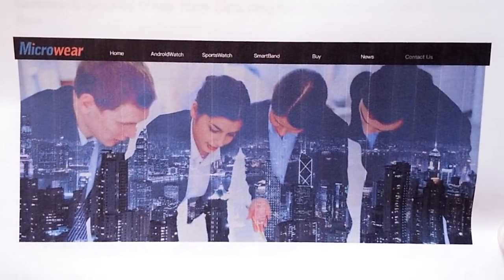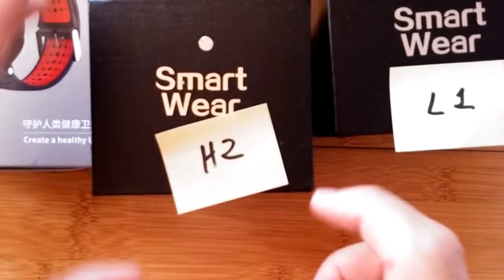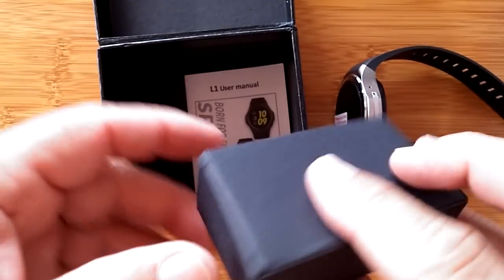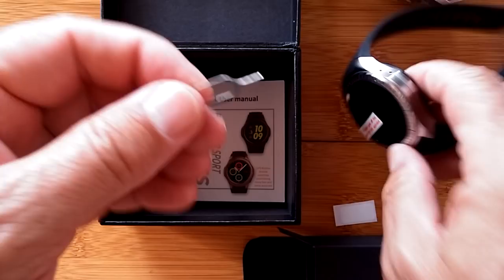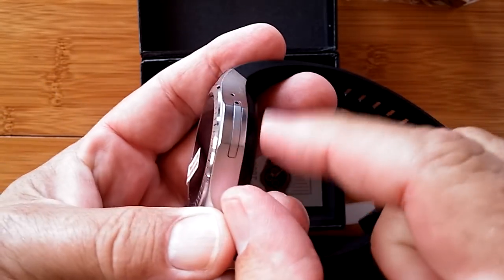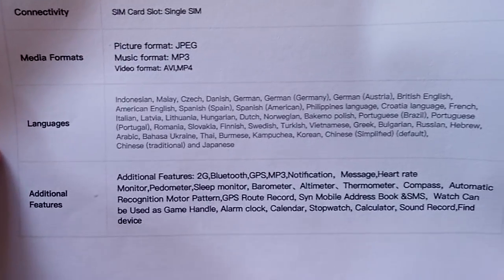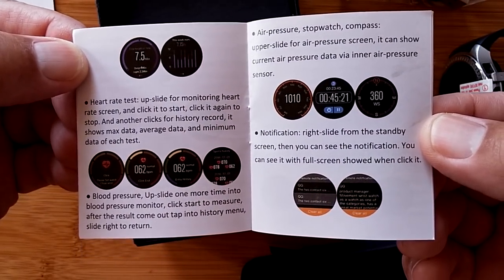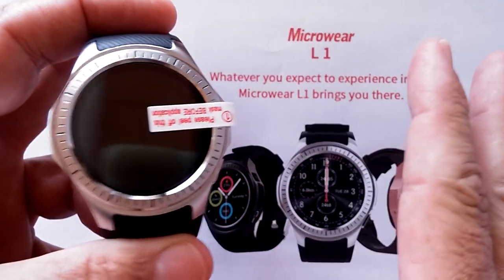Microwear L1 Dual Mode Sports Smartwatch: Unboxing & 1st Look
This L1 smartwatch has been provided by the manufacturer, Microwear, for review. Many thanks to our viewers for making this YouTube site popular and to Microwear for their support. If you are interested in purchasing this L1 smartwatch, please use the consolidated buying link listed above. It will help us receive more watches to review for you in the future. Thanks!

DESCRIPTION
You are looking at a dual mode smartwatch that supports both true tethering to your phone for phone calls and messaging as well as accepting a SIM card for standalone use. In addition to the communication capabilities, you have some great fitness options. You can schedule a run, walk, or cycling, and the internal GPS will track your distance, pace, speed, and other factors. Combined with your physical age, height, and weight, it can compute your calories burned as well.

If you like climbing, the watch includes a barometer with altitude computation and a compass, though it appears to be somewhat sluggish. To top it off, as a health monitoring watch, you can read your pulse and blood pressure.

So this is really a dual mode health/fitness wearable in a nicely designed watch format. Check it out!

COMMENT FROM MICROWEAR:
Regarding heart rate readings of empty air:
"First you need to know about the principle :Light sensor detects the change of Changes in the capillaries of the skin , there is also a reflective objects in the air, so there will be data. As long as the data is collected through the skin, our accuracy can reach the level of medical level."